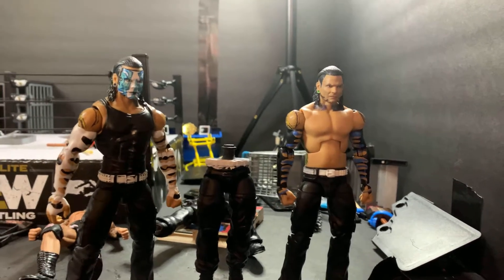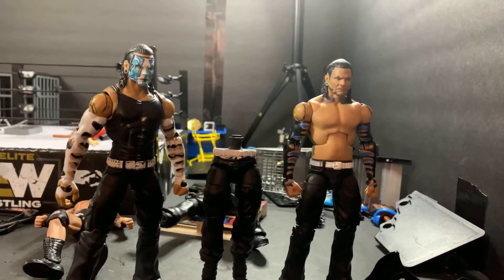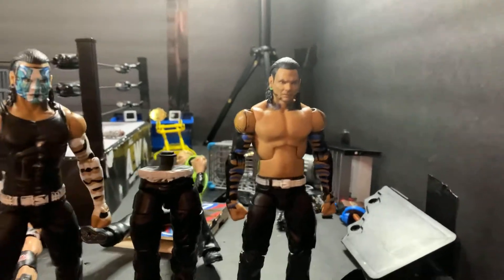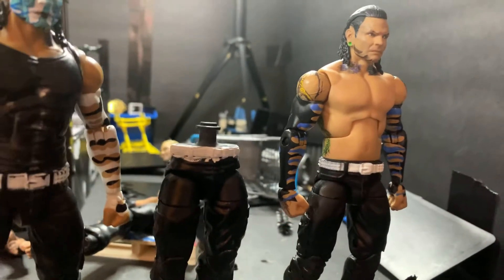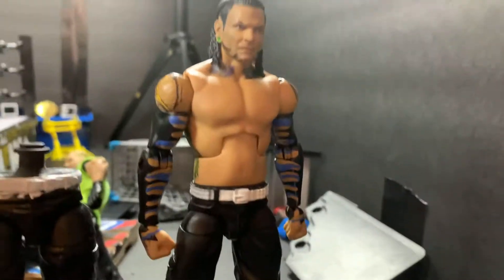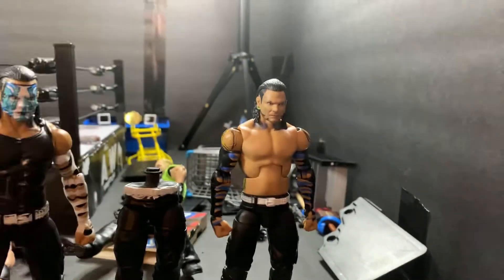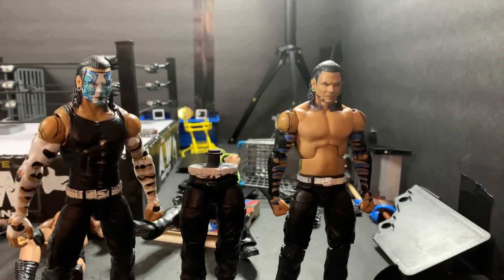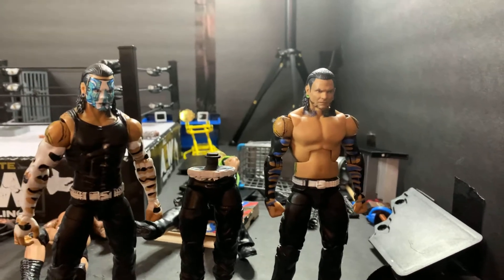How to solve the problem with your Jeff Hardy figures